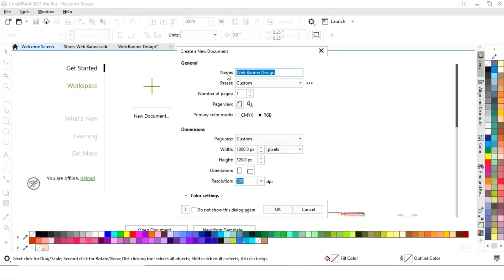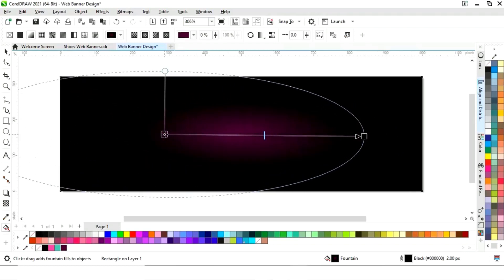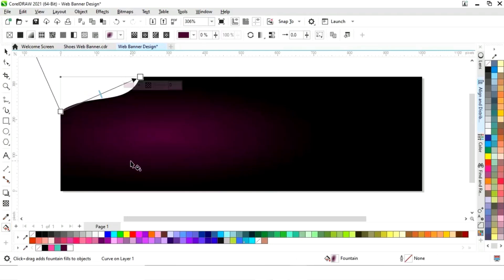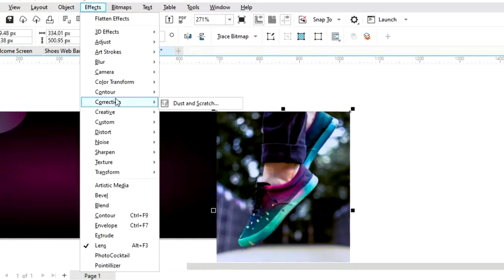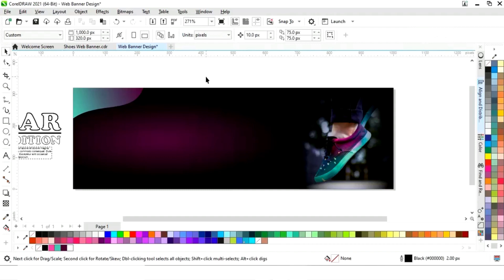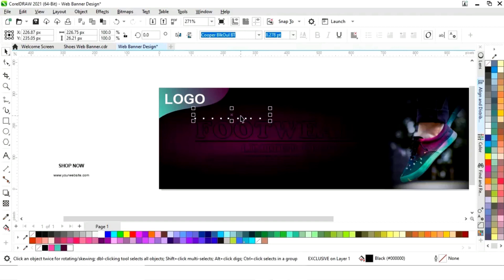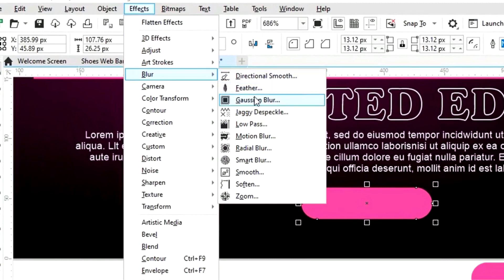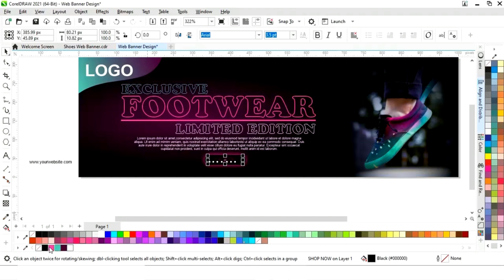Professional Website Banner Design in CorelDRAW | CorelDRAW Tutorial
In this tutorial, we will learn how to design a Professional Web Banner in CorelDRAW. After watching this tutorial you Will be able to create your own designs.